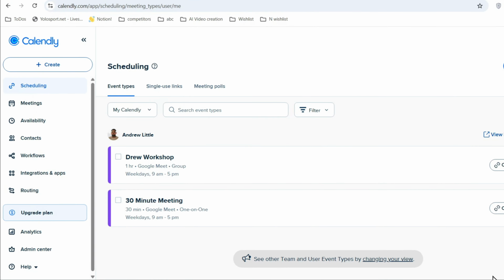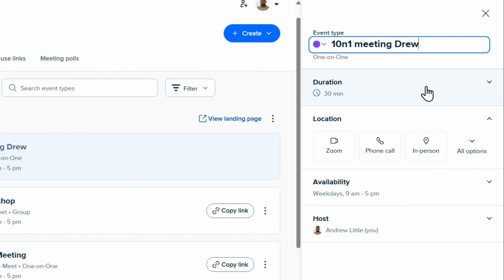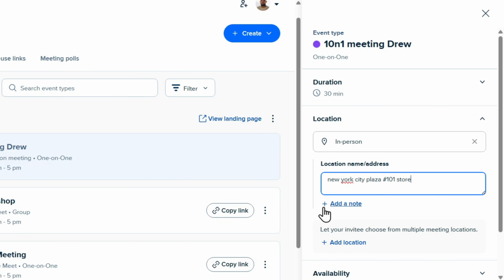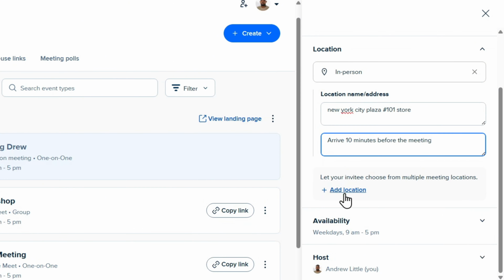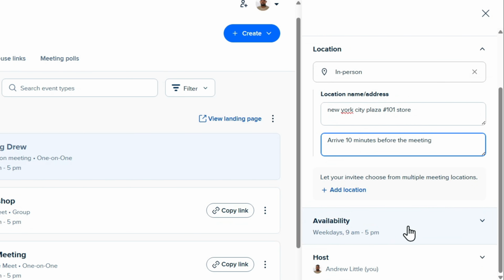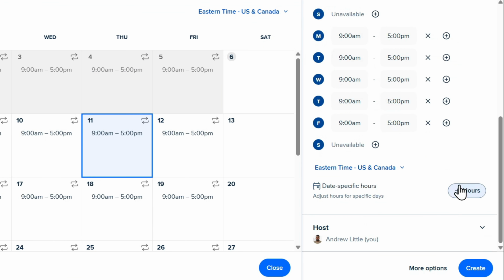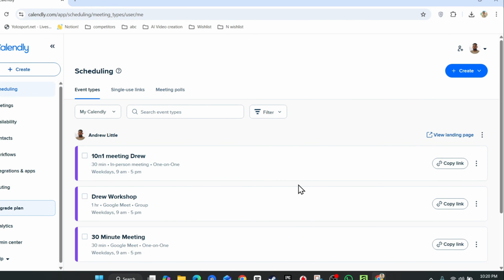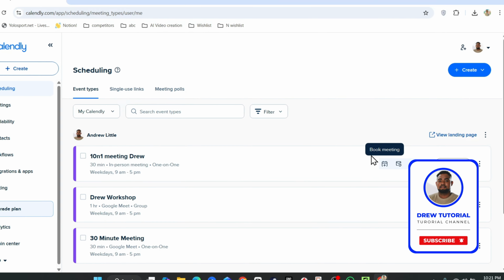Schedule 1-on-1 Meetings in Calendly Automatically (Beginner Friendly)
In this Drew Tutorial, I’ll show you how to set up 1-on-1 meetings in Calendly, from creating the event type to sharing your booking link and managing availability. This step-by-step guide helps you avoid double bookings and makes scheduling easy for both you and your guests.

This video is perfect if you want to:

Schedule 1-on-1 meetings in Calendly
Create a personal Calendly booking link
Set availability for individual meetings
Use Calendly for work, clients, or interviews

In this tutorial, you’ll learn:

How to create a 1-on-1 event in Calendly
How to customize meeting availability
How to share your Calendly scheduling link
How Calendly confirms meetings automatically

This tutorial is updated for 2026 and works on desktop, including free and paid Calendly plans.

📺 Check out more Drew Tutorial videos for Calendly tips, meeting tools, and workflow tutorials.